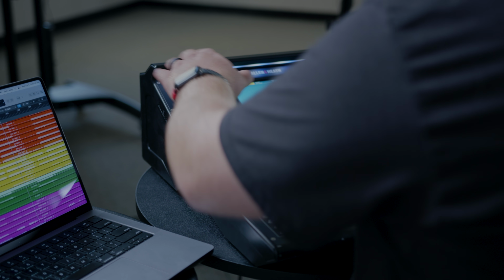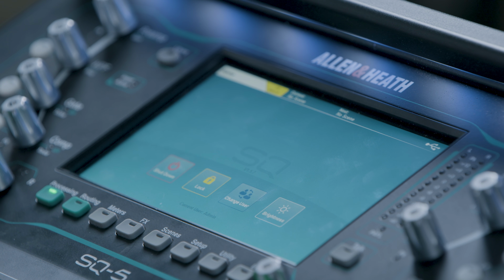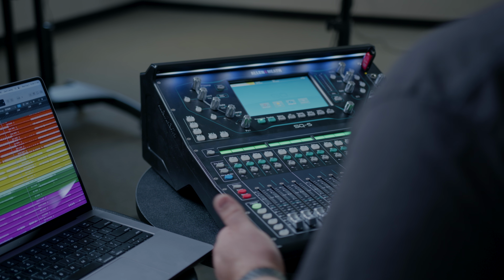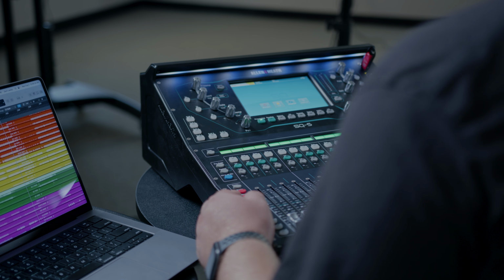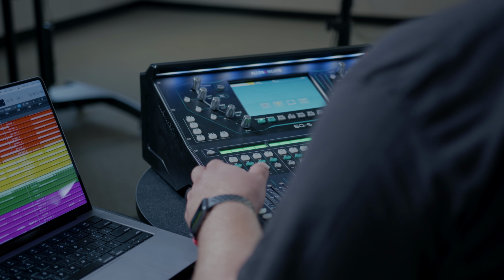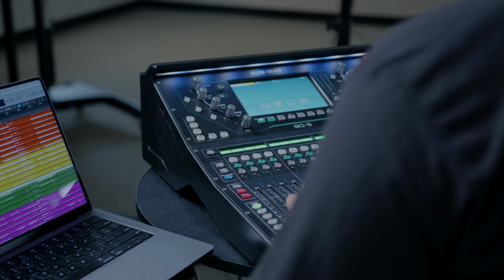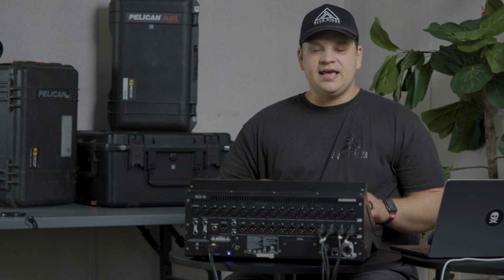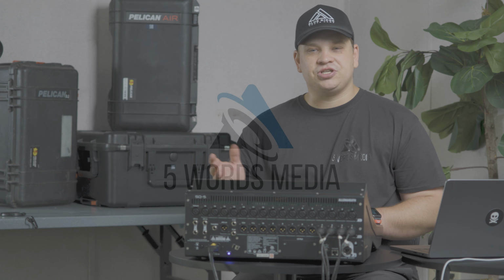Front and Back - Allen & Heath Training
We hope we can provide the info and value you need in the world of AVL and if you are interested in the product above or have any questions reach out at